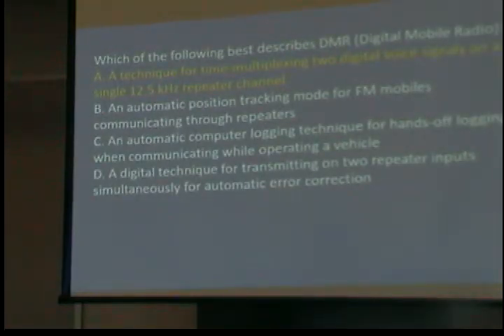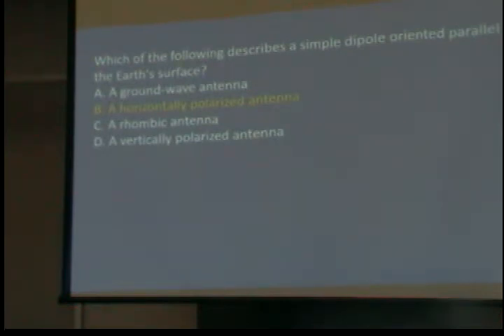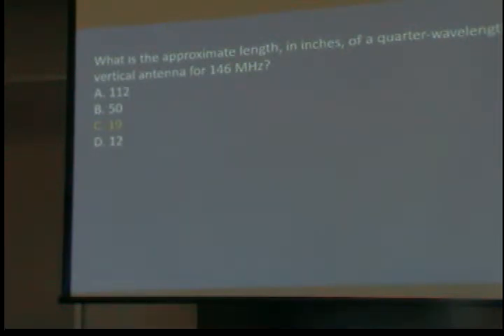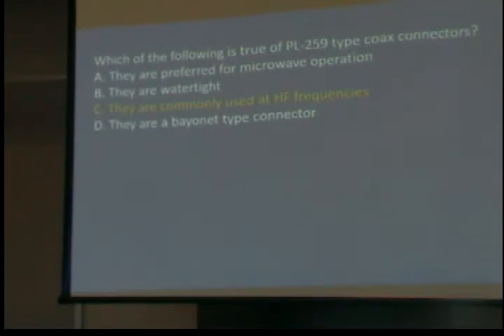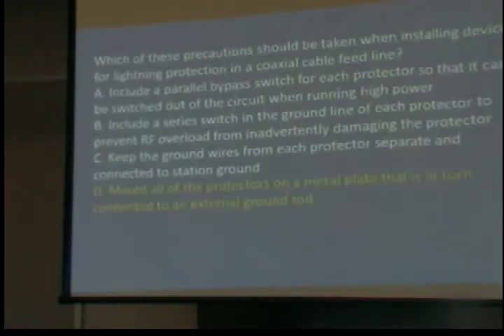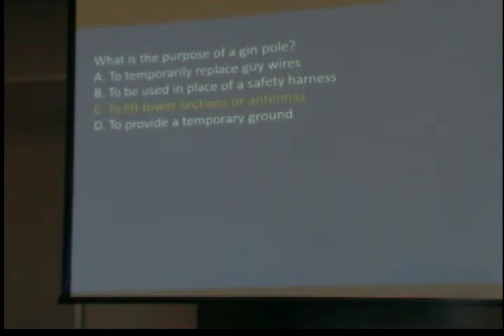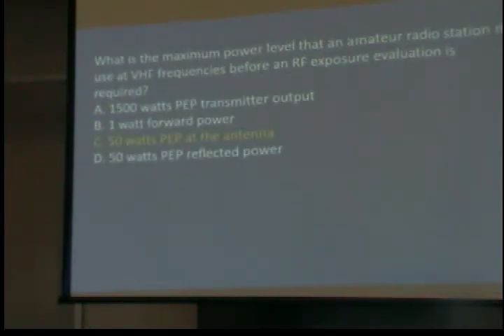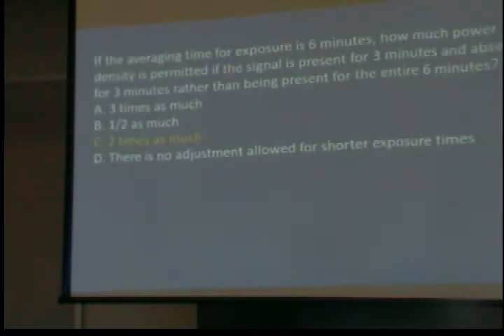Amateur Radio Technician Class Session 9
This is a video of a class .